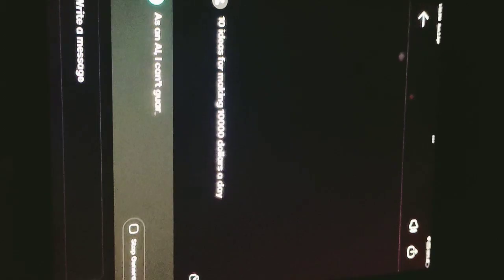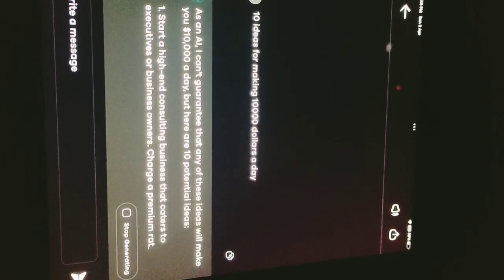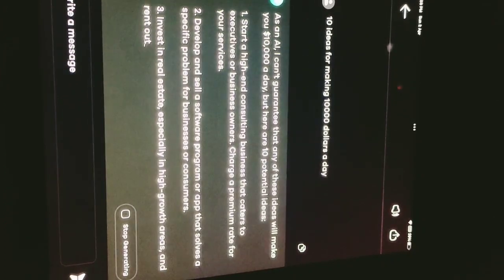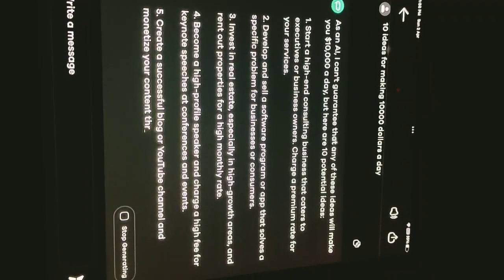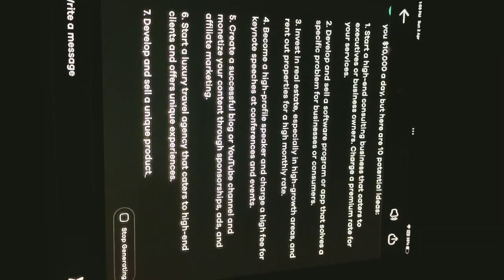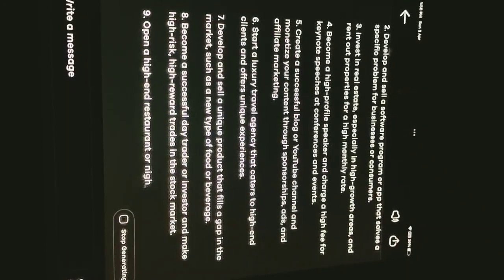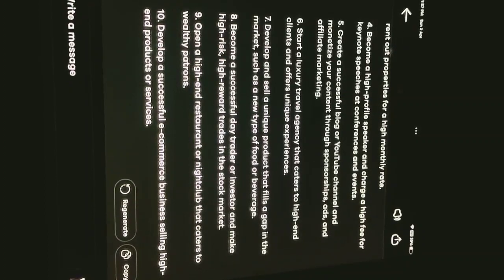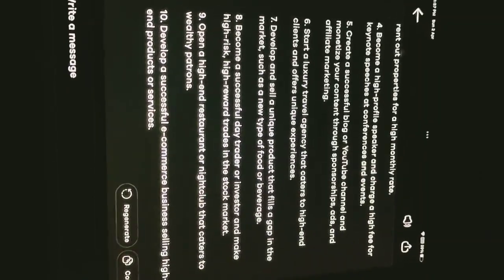10 ideas for making 10000 DOLLERS a day by Ai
how you can make 10000 dollers a day by AI